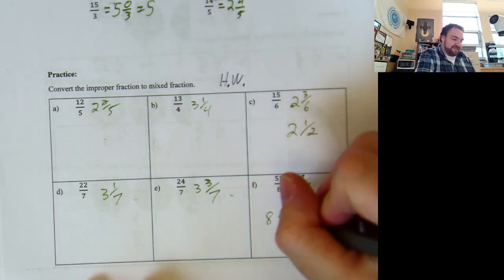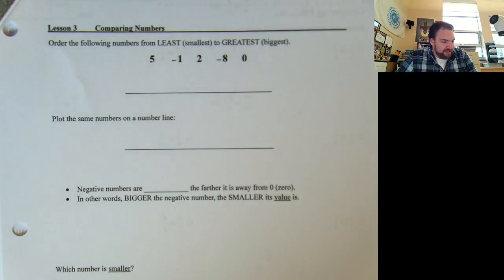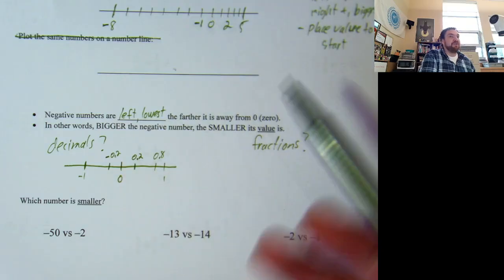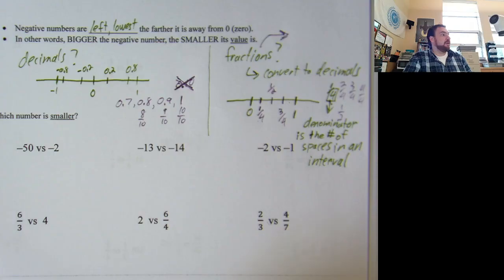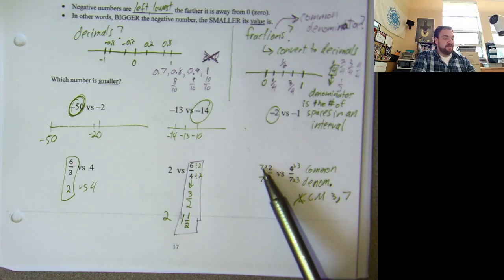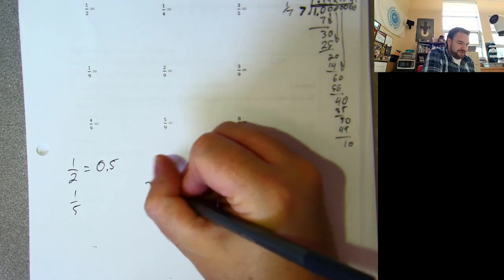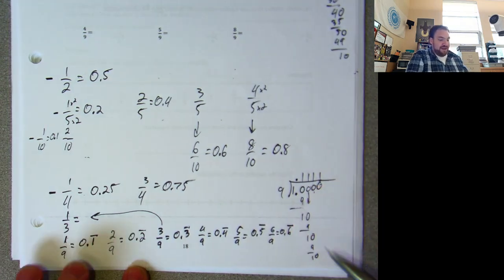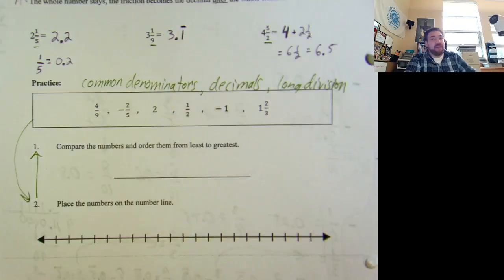2025 09 15 Math 9 A